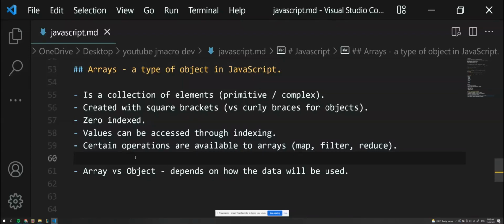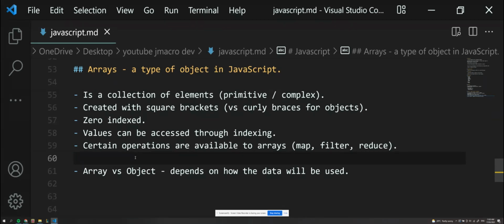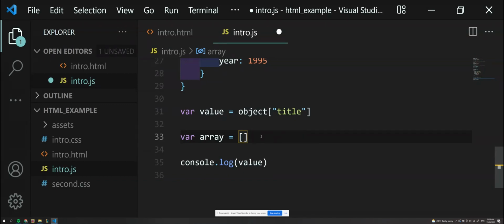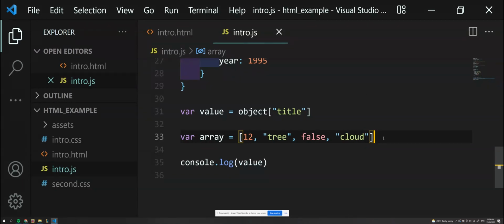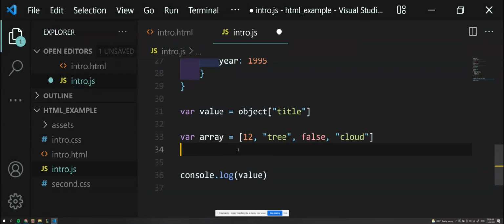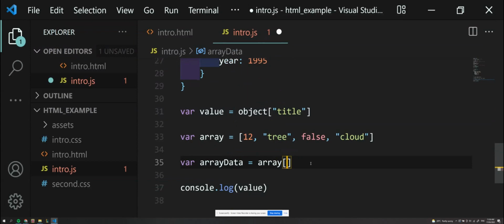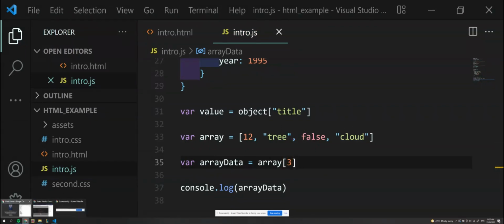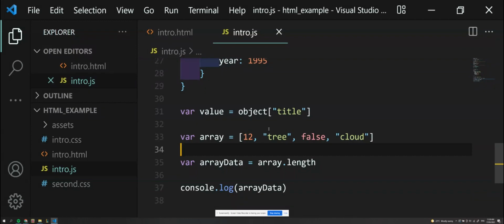JavaScript introduction for beginners part 5 | arrays